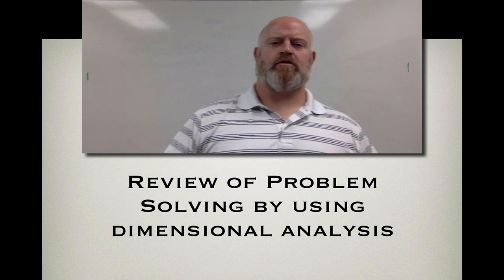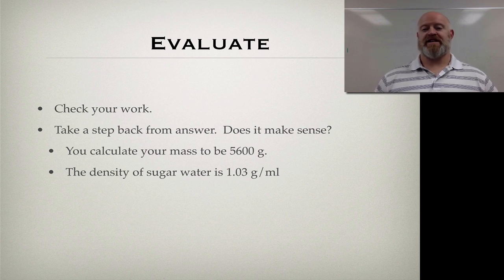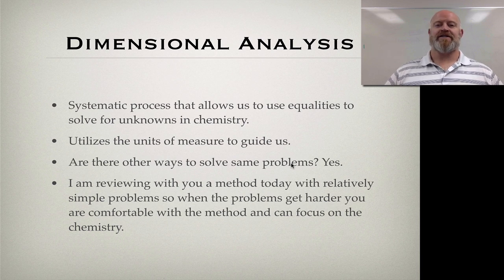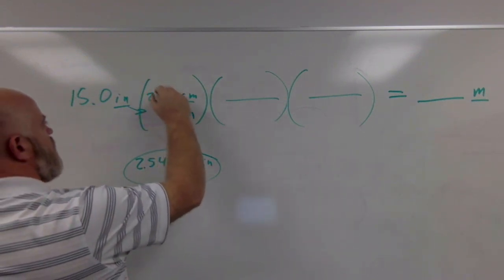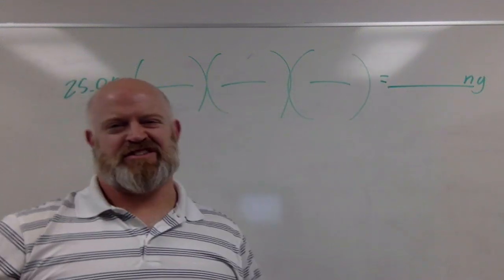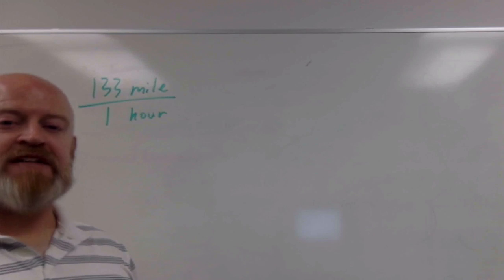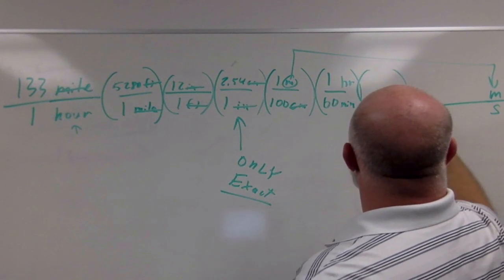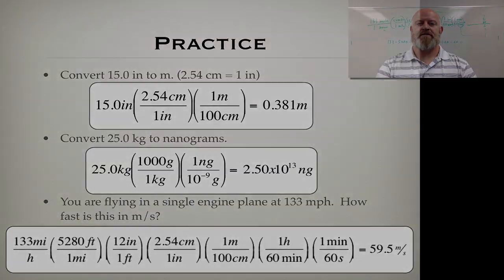Problem Solving Using Dimensional Analysis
I can convert between all possible units of measurement for any substance using dimensional analysis as my tool to solve.